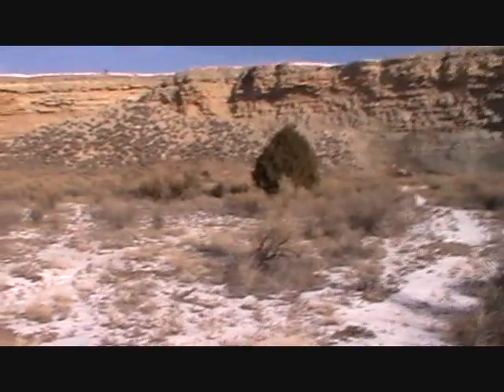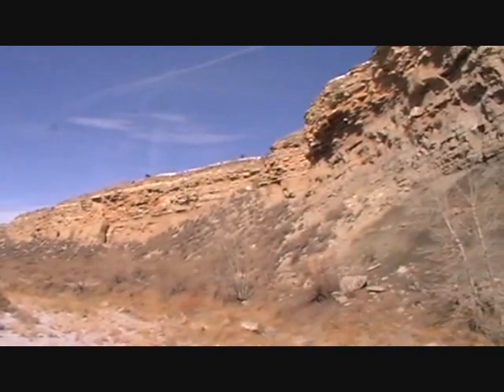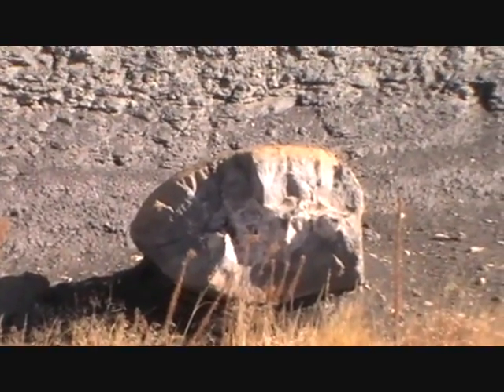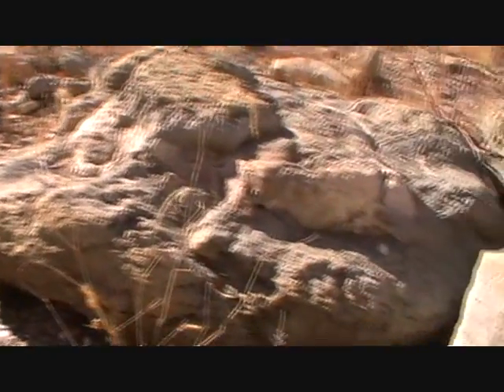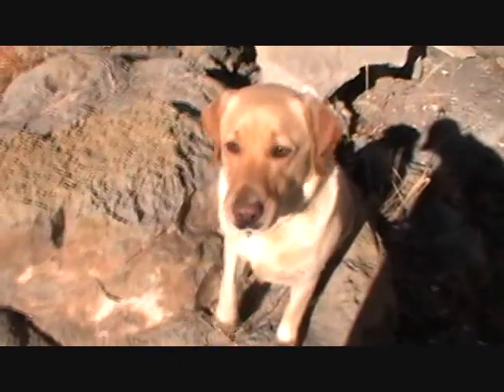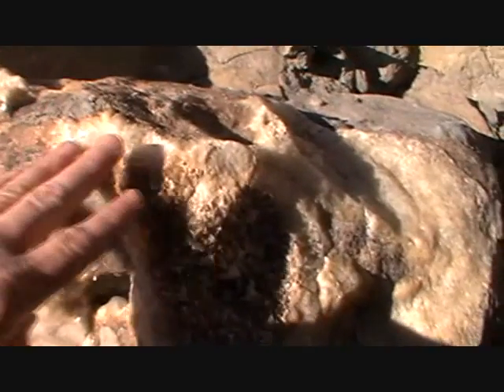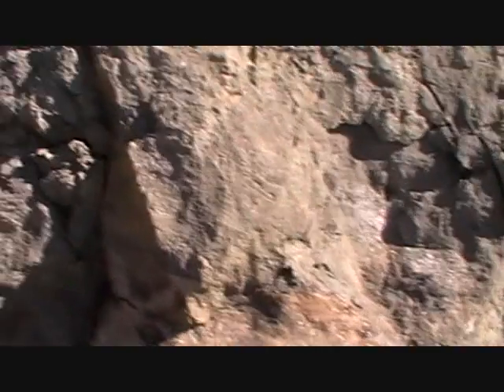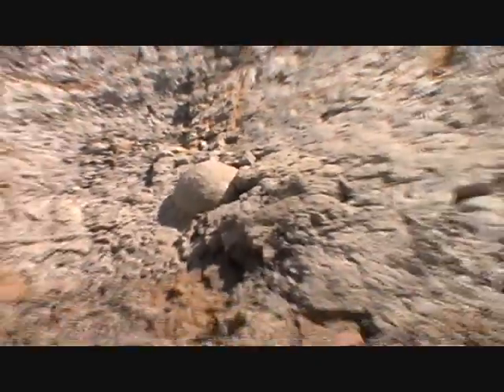Septarian Nodules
Out Rock hounding in Colorado looking for Septarian Nodules. These items are quite common here in the Western United States if you know where to look. Sometimes these can have nice Calcite and Gypsum crystals inside them. Often there is a stark contrast of material with the crystals being white and the surrounding matrix is a dark brown.